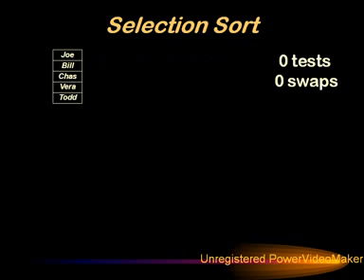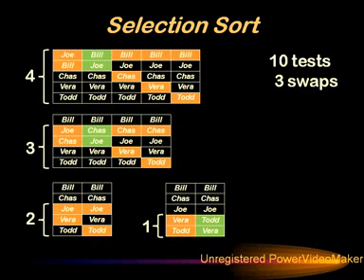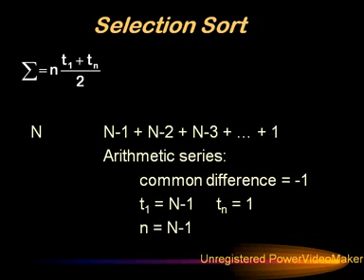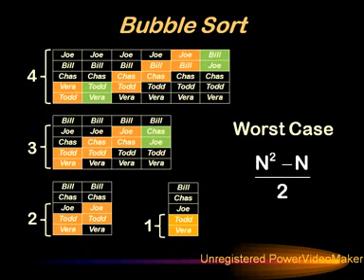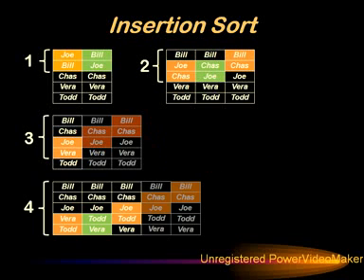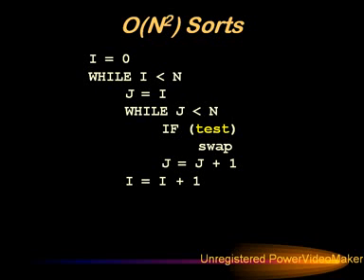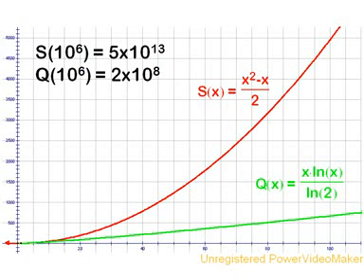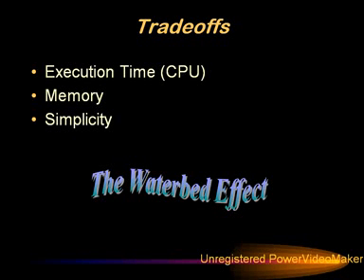04Sorts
Sort races!